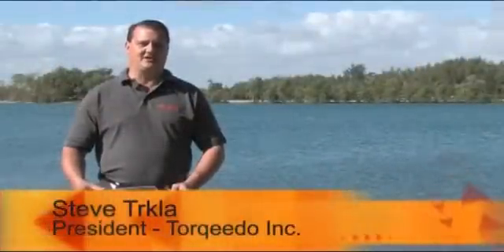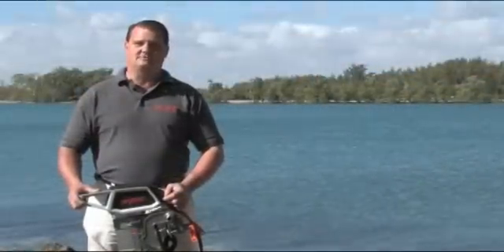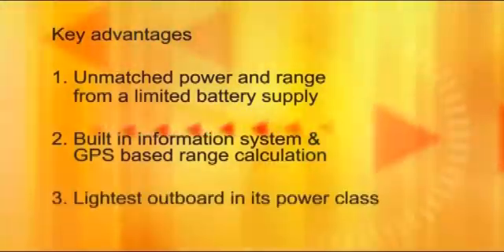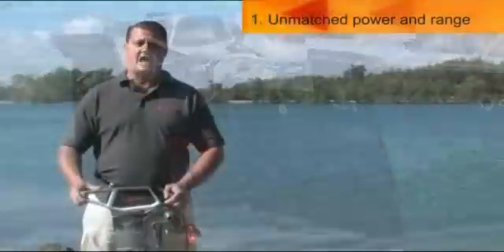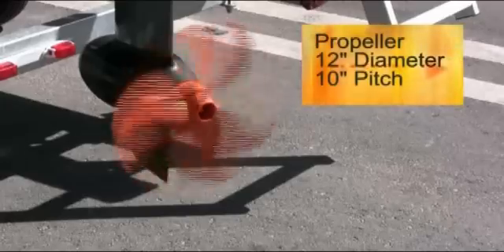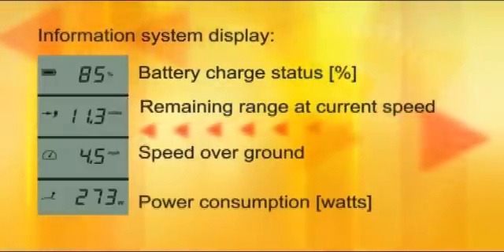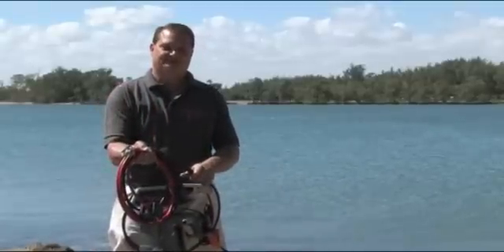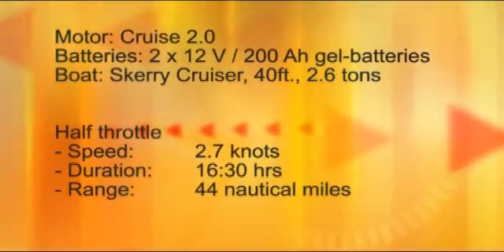Torqeedo Cruise 2.0 R / 4.0 R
The new Cruise generation models have been designed to meet the demanding challenges of everyday commercial use, making them ready to take on the harshest environmental conditions.